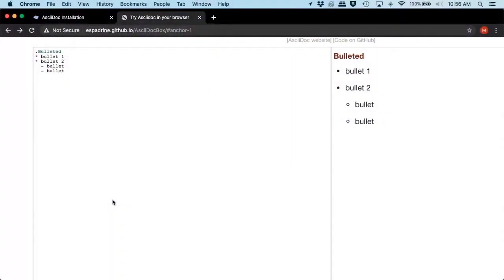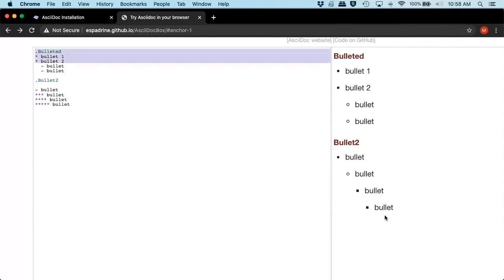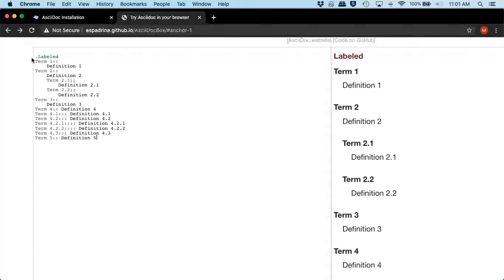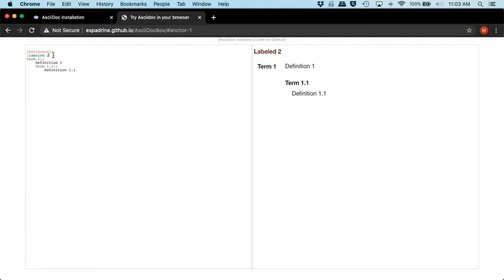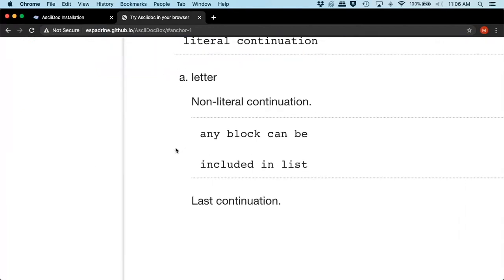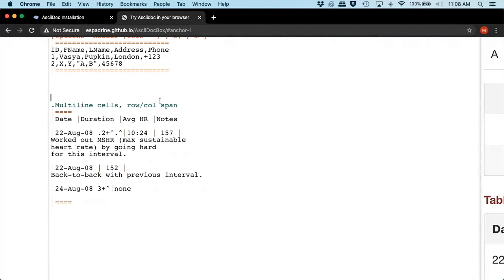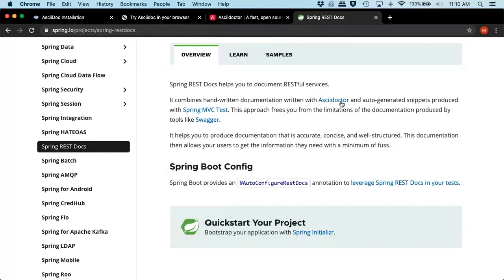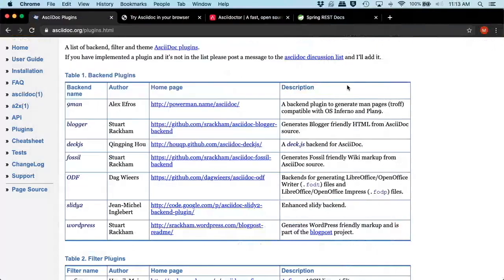Ascii Doc Tutorial - Part 3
We always need to document our code and processes.  That does not mean we always do.  Ascii Doc is a tool that can make it easy for us to quickly create documentation that looks good and in many formats.